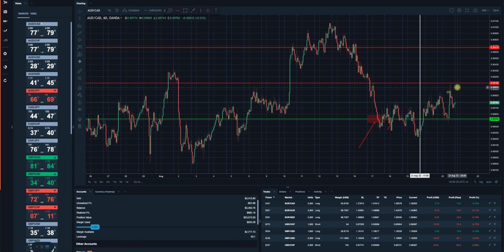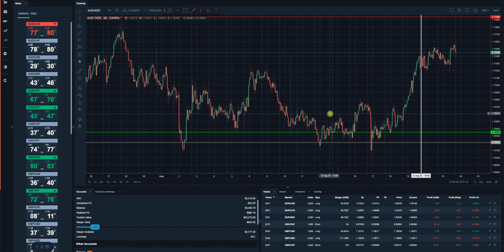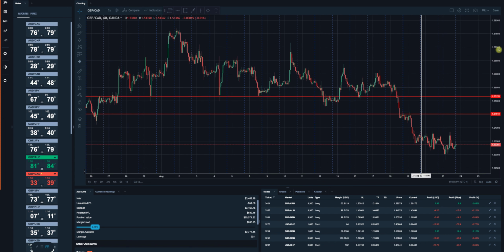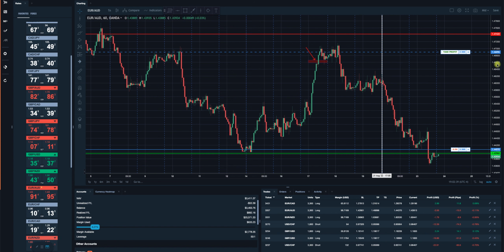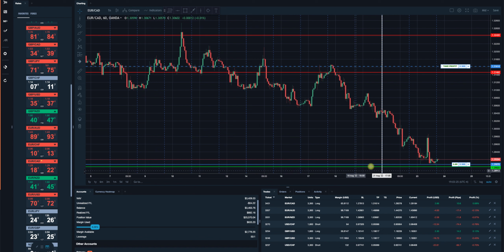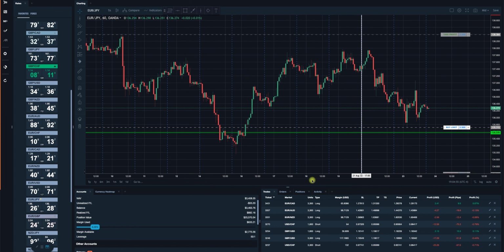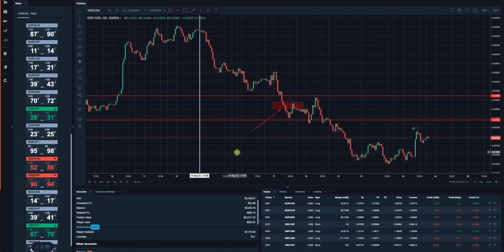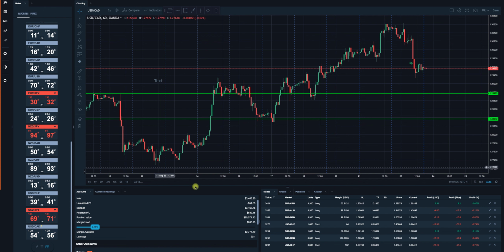Daily Trades August 23, 2022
Swing trading: Micro lots of indices and Forex.
MES,MNQ,M2K,MYM